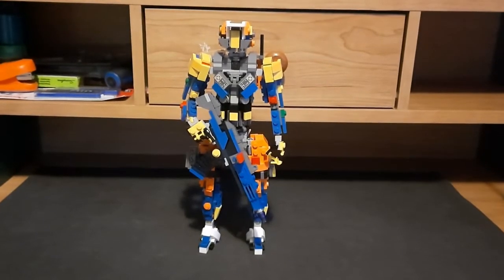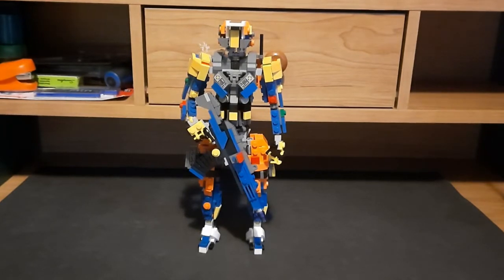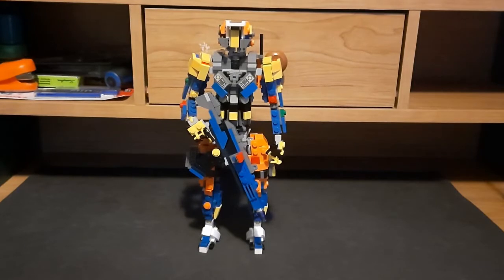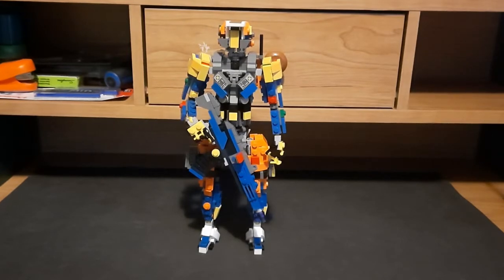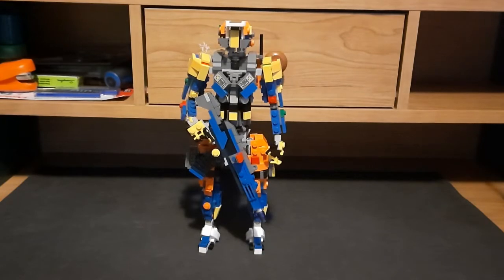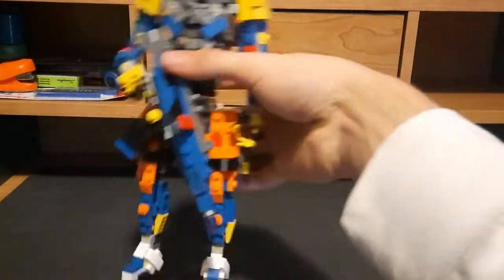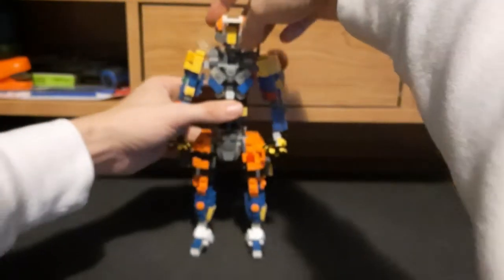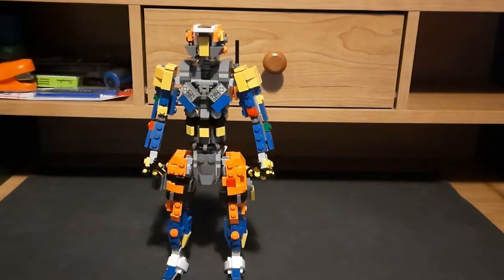LEGO Reaper - Puzzle MOC Review!!!! - COD Mobile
Whats up mates !! brand new video, this one is long but epic, its about my brand new moc, i hope you will Enjoy !!!